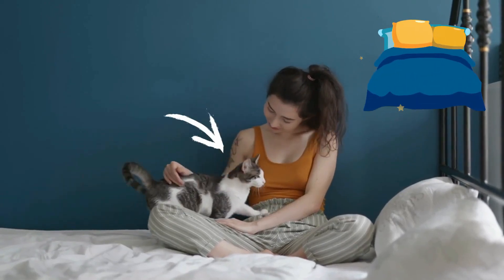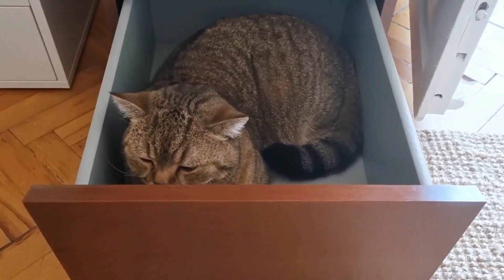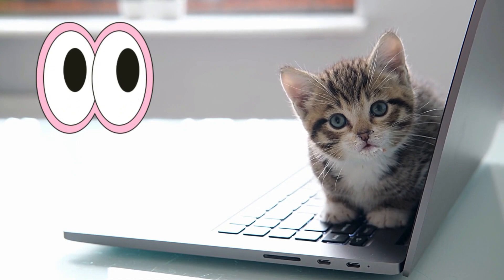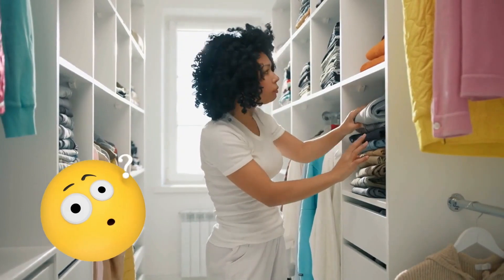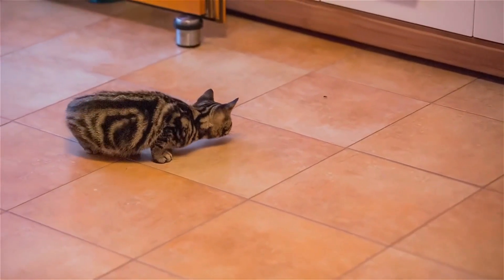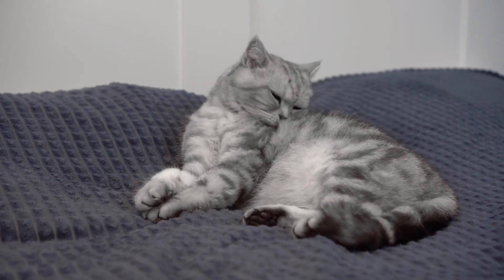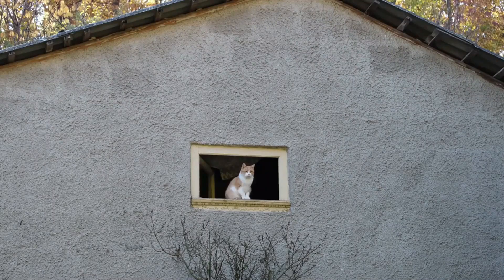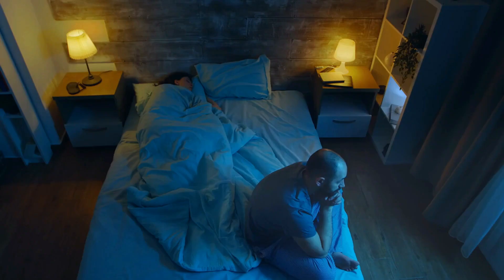13 Things Your Cat Keeps Secret When Awake at Night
Cats at Night | You go to bed, and although your cat accompanies you to the bedroom, they eventually wander off into the darkness on their own. Haven't you wondered what your nocturnal feline does all night while you sleep? Trust us, your kitty has some nightly secrets. In the following video, we'll delve deeper into the mysteries your cat keeps from you when they're active at night.